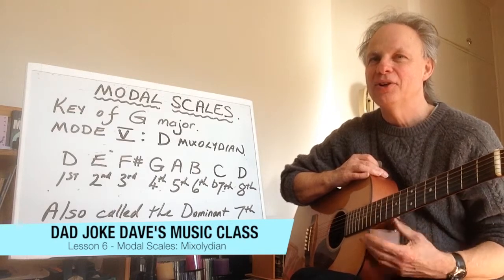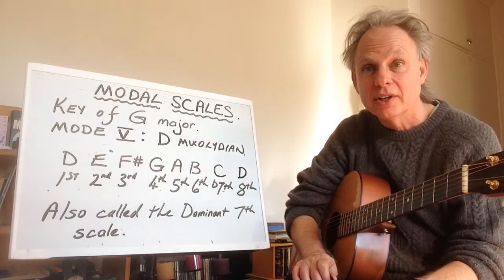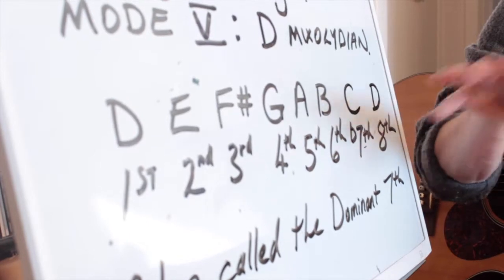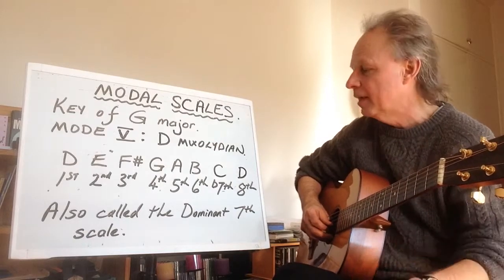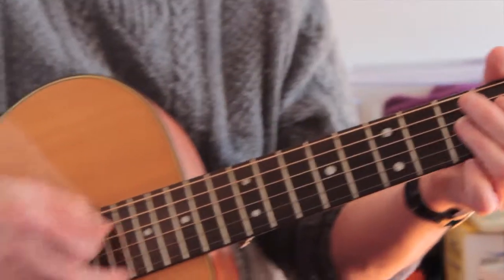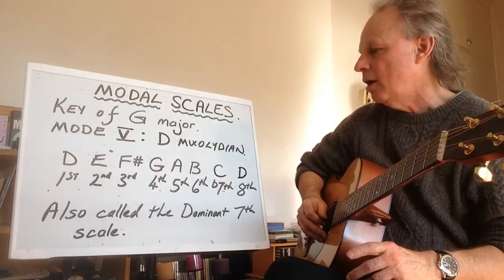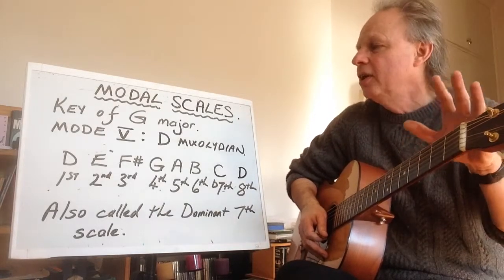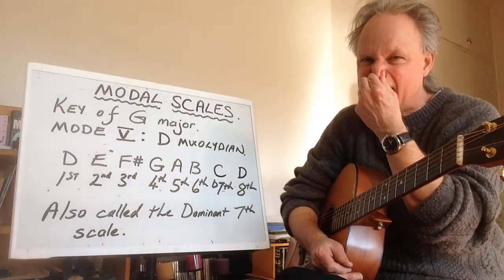Dad Joke Dave's Music Class Lesson 6 - Modal Scales (Mixolydian)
Dave introduces the mixolydian modal scale.